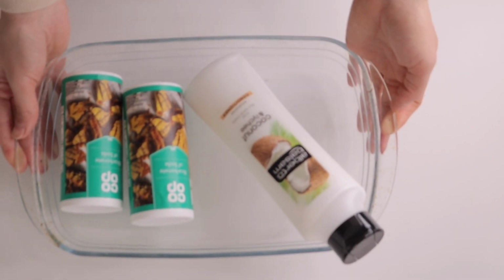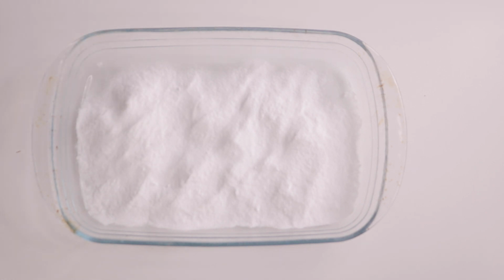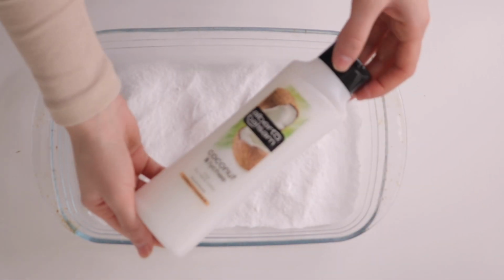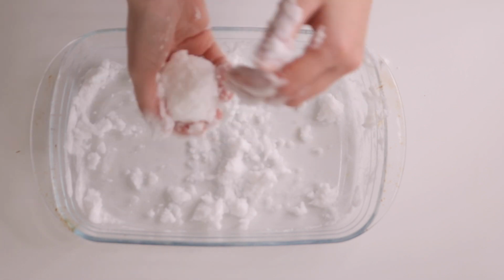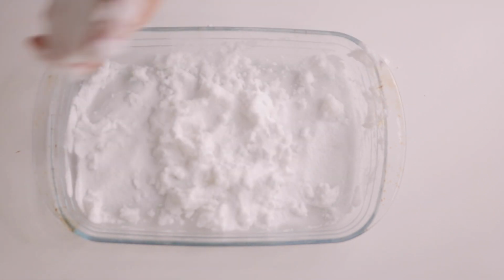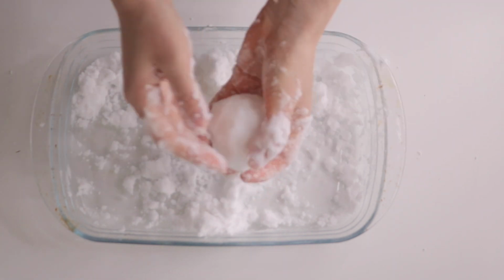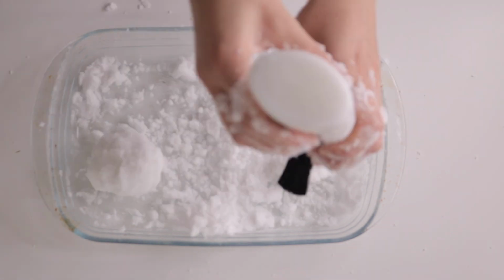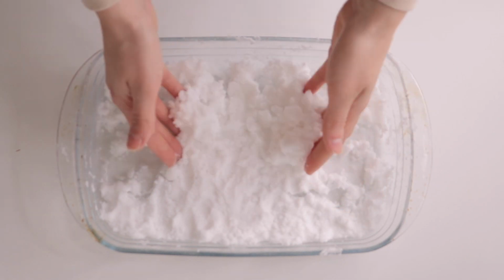HOW TO MAKE SNOW! JUST 2 INGREDIENTS!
Really fun, quick and super easy 2 ingredient FAKE SNOW!
HONESTLY FEELS LIKE REAL SNOW!